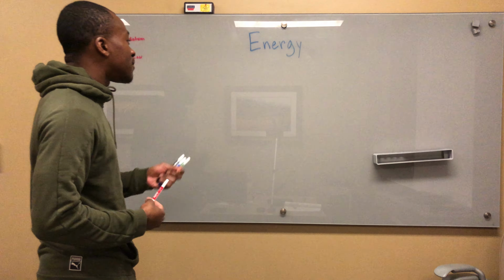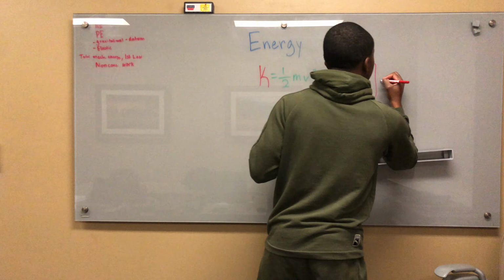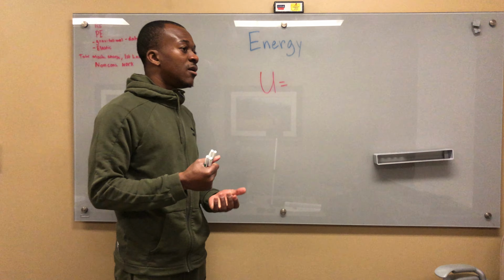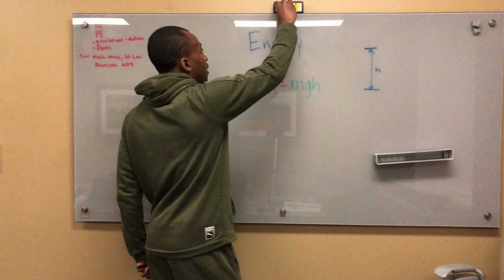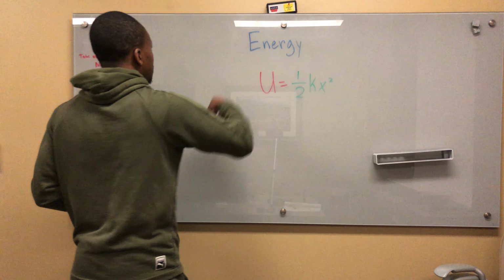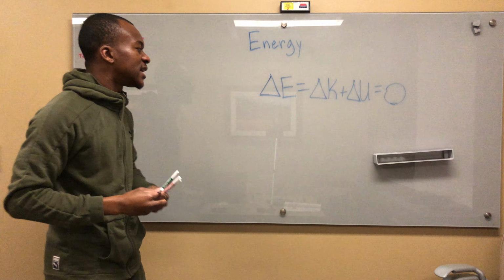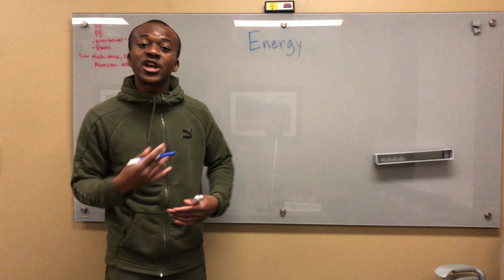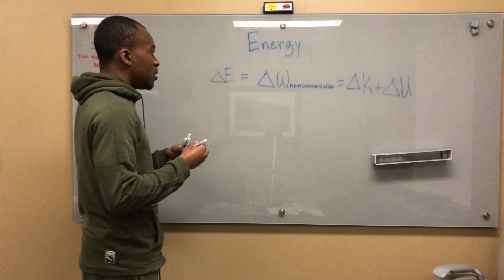MCAT Physics: Energy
This video talks about concepts such as potential and kinetic energy, mechanical energy, and nonconservative work. Following Kaplan MCAT Physics and Math Review book.